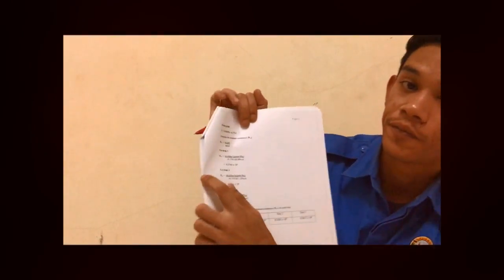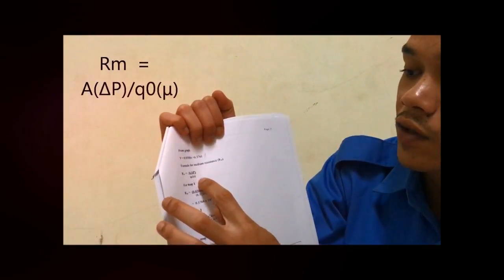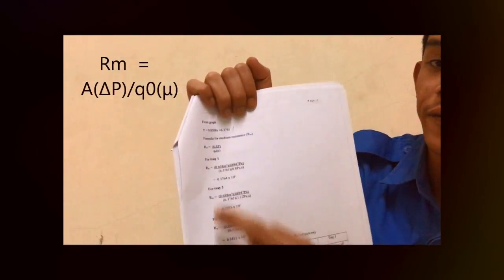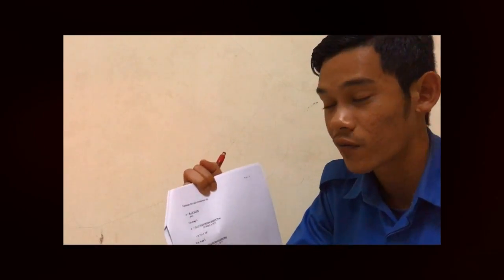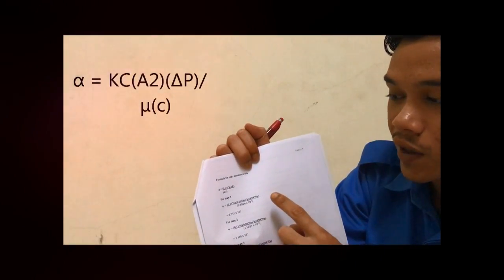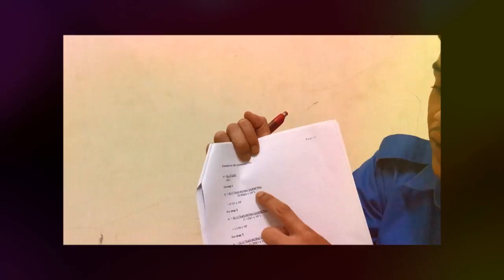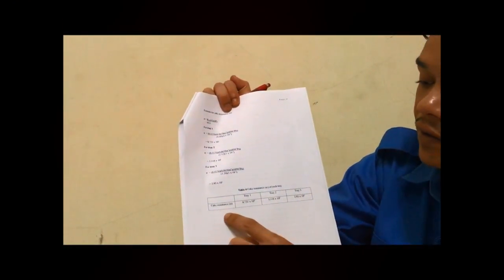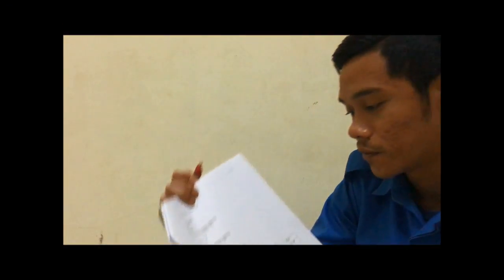MINI PROJECT MASS TRANSFER PLATE AND FRAME FILTER PRESS